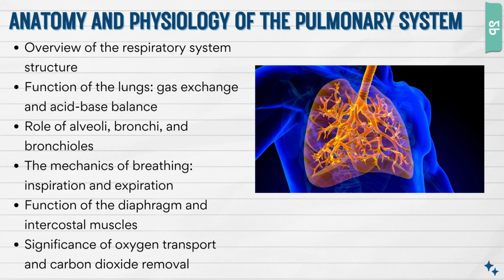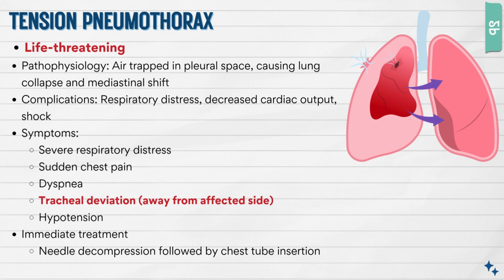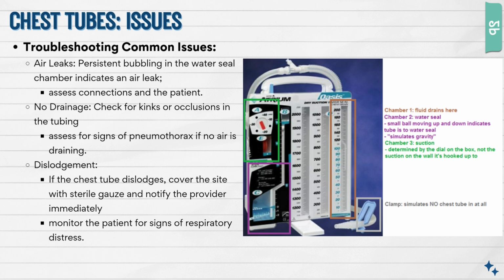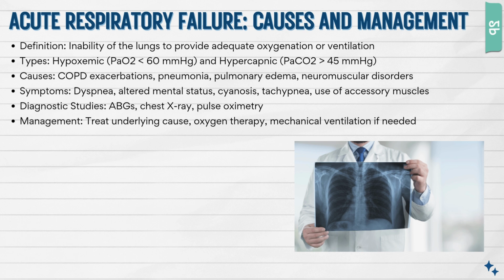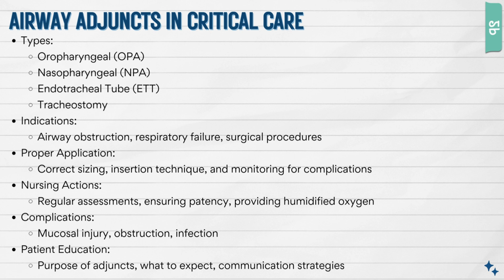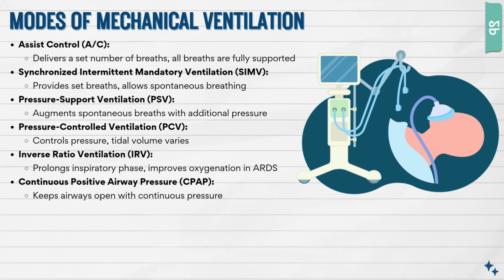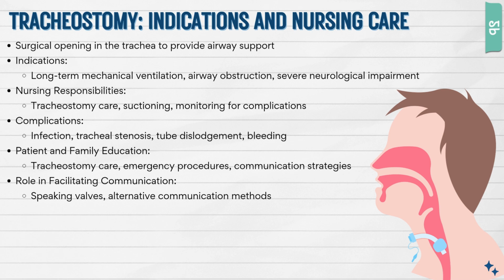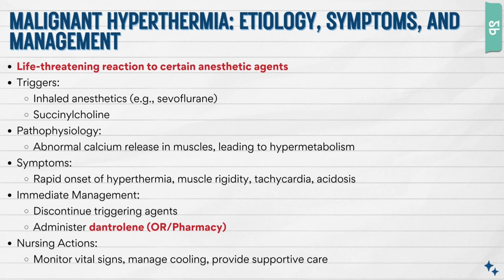N4653 Holistic Nursing Care of the Critically Ill Module 5b Respiratory Disorder, Ventilatory Assist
Module 5b Respiratory Disorders, Acute Respiratory Failure, ARDS, Pneumothorax, Chest Tubes, Status Asthmaticus, Ventilatory Assistance, Malignant Hyperthermia

NCLEX Review, Nursing Tips, Study Guides